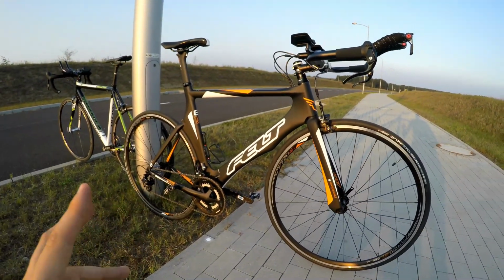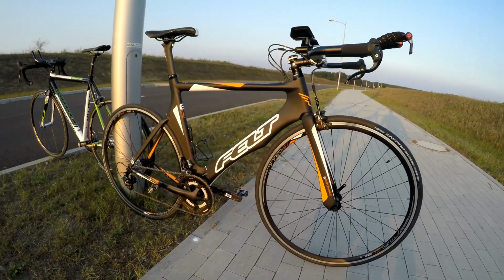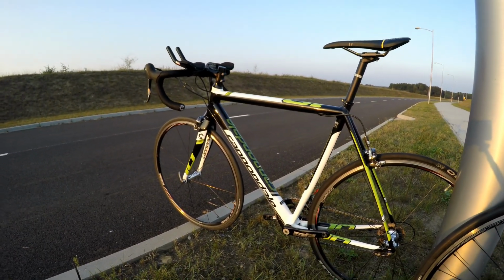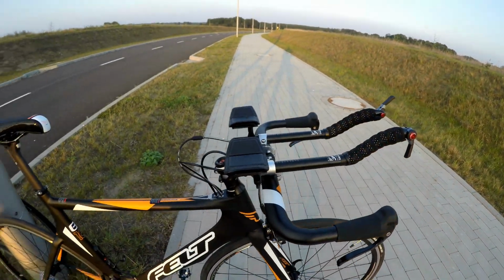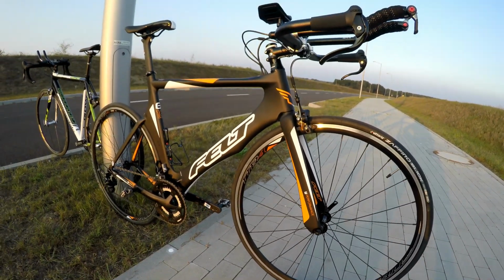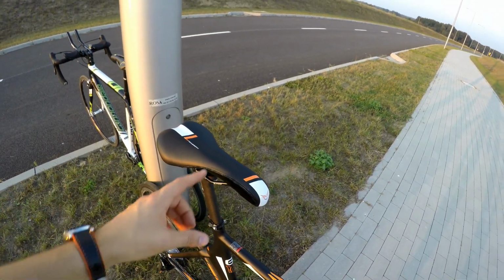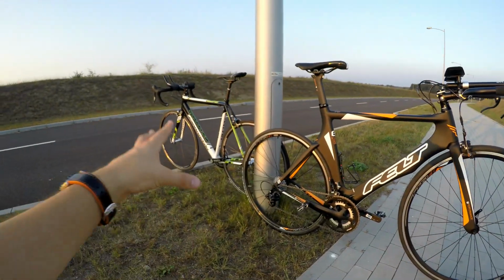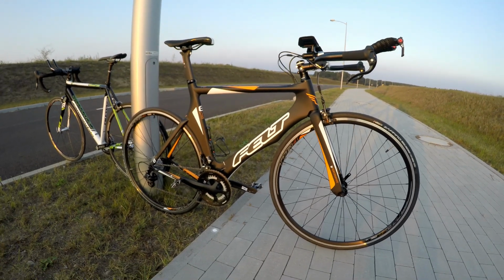Triathlon Bike vs Road Bike. Features / Geometry Comparison. Felt B16, Cannondale CAAD10